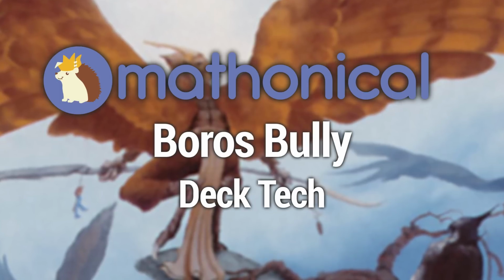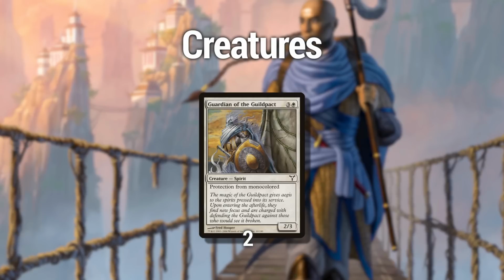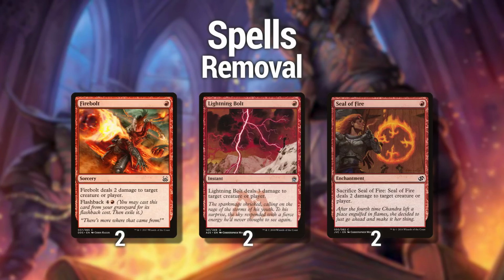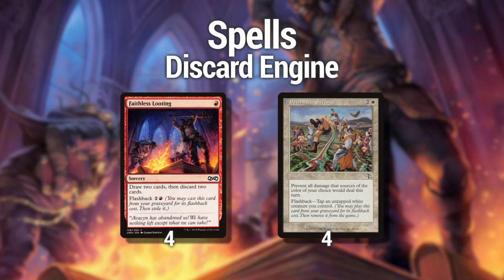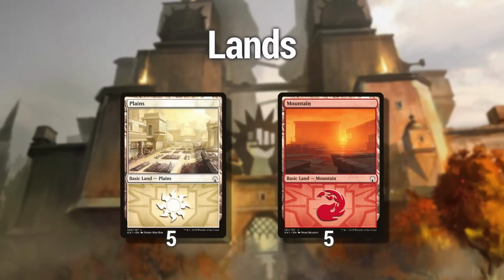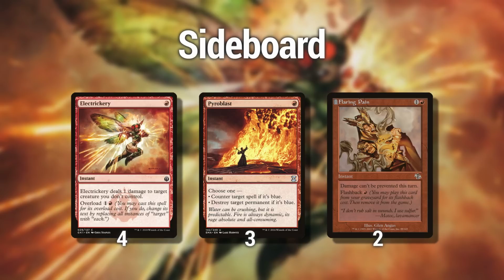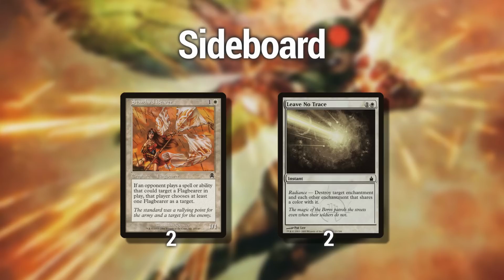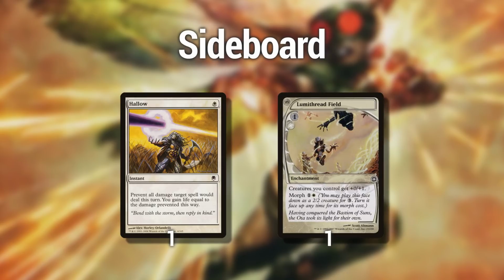Preeminent Pauper - Boros Bully - Deck Tech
Your response to the new style has been amazing - thank you so much! We're aiming to start releasing regular content - stick around and enjoy! :D

He's doing incredible work - check him out!

Main:
4 Wind-Scarred Crag
4 Prismatic Strands
4 Boros Garrison
1 Evolving Wilds
4 Faithless Looting
4 Seeker of the Way
4 Battle Screech
1 Ash Barrens
4 Squadron Hawk
2 Lightning Bolt
4 Thraben Inspector
2 Rally the Peasants
4 Journey to Nowhere
5 Mountain
2 Firebolt
5 Plains
2 Seal of Fire
2 Guardian of the Guildpact
1 Radiant Fountain
1 Sacred Cat

Sideboard:
2 Standard Bearer
1 Hallow
1 Charge
2 Leave No Trace
3 Pyroblast
4 Electrickery
2 Flaring Pain